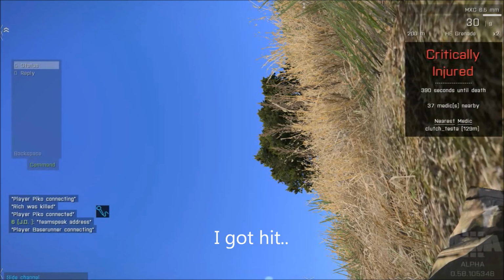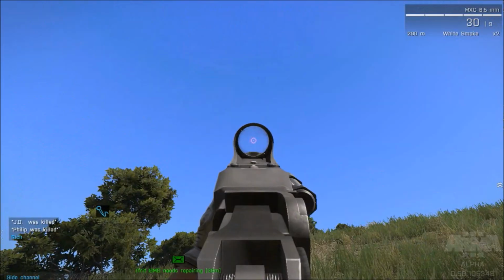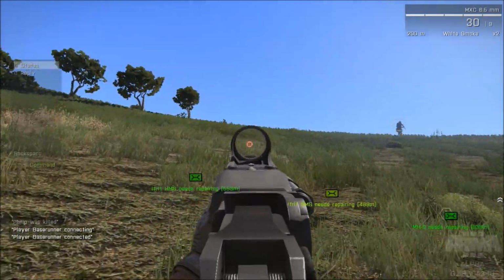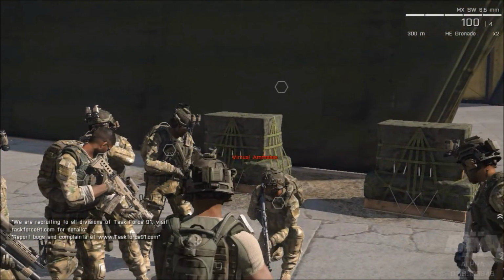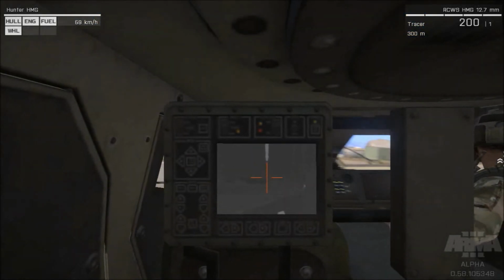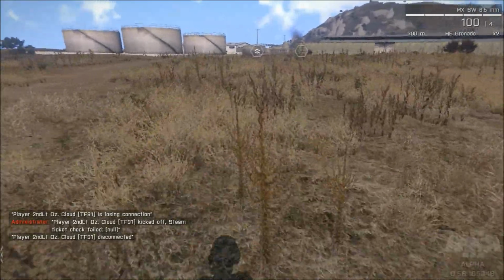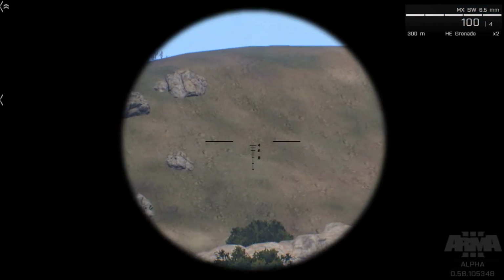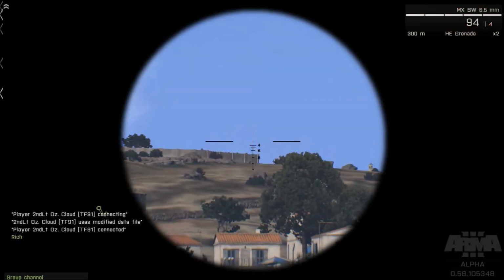Most realistic combat sim ever in stunning (HD)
Go here that's an order soldier
Go here for your secondary objective